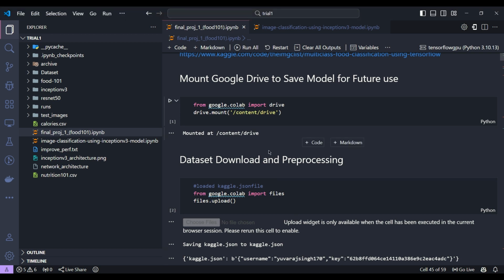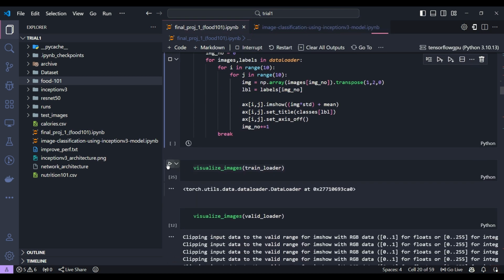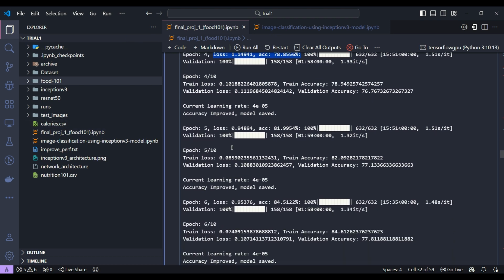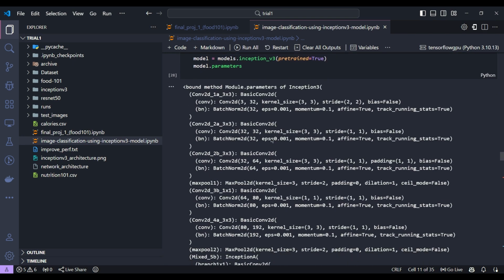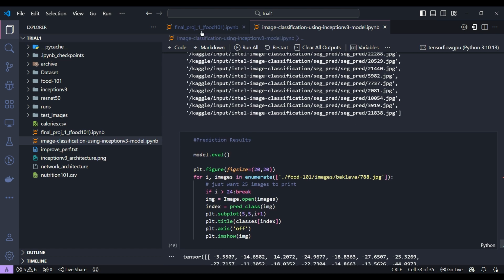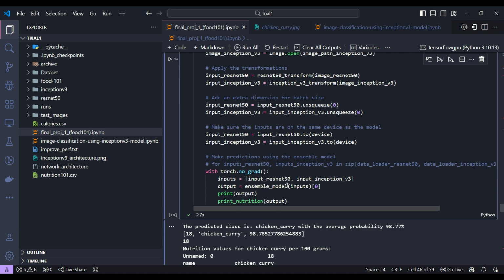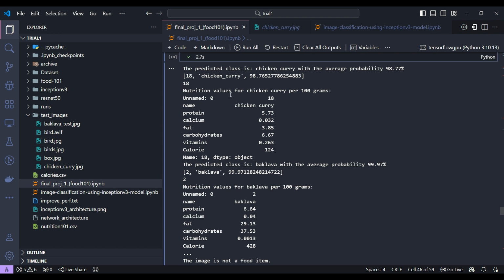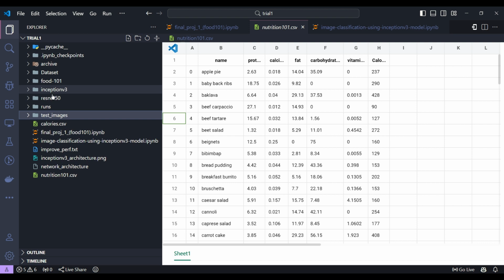Food Image Recognition and Nutrition Extraction using Ensemble Approach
Deep Learning combined with Ensemble approach for ResNet50 and Inceptionv3 models using Food101 dataset which contains 101 food categories including curries and icecreams and omlette, etc.